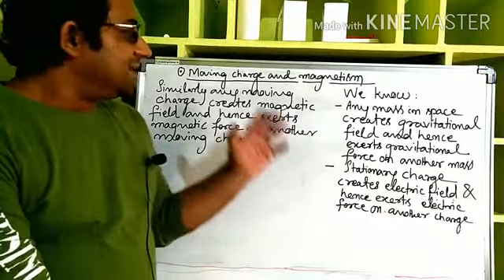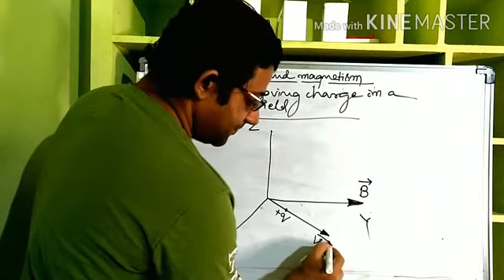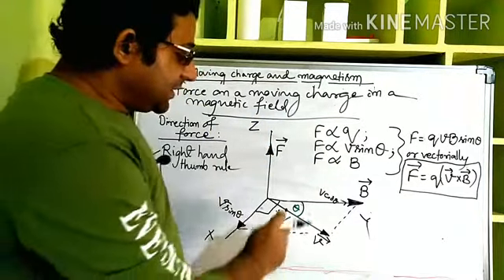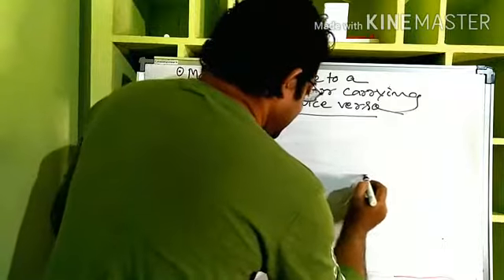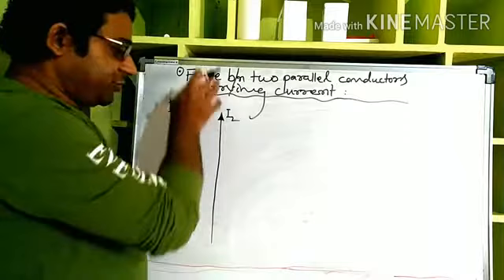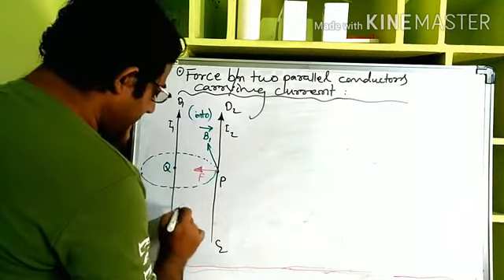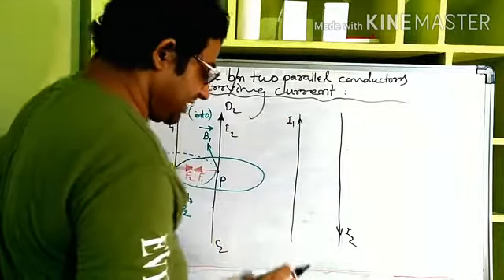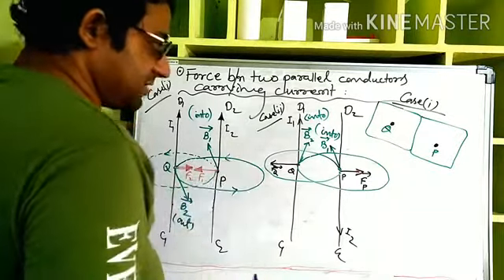Root cause of magnetic property (part1) by Sanjaya Rath @ keyphysics.com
Complete conceptual clarity, that too without mathematical derivations!

Highlights:
0:14 : Introduction
1:50 : Electromagnetism
3:44 : Moving charge in magnetic field
10:45 : Magnetic field due to current
17:02 : Force between parallel conductors carrying current